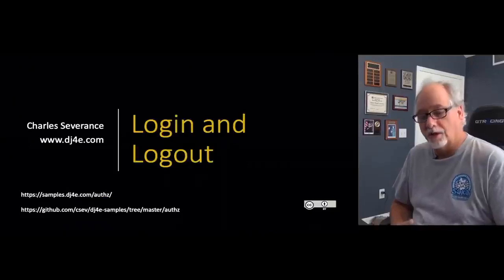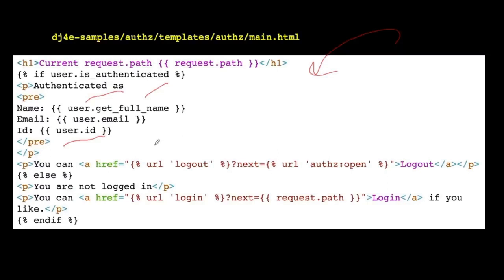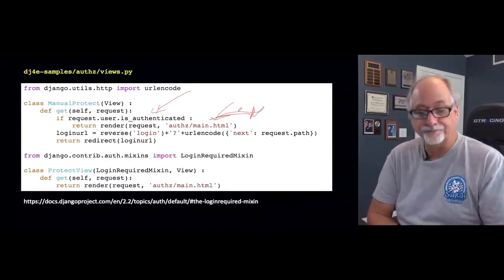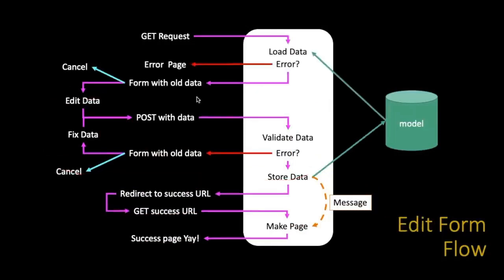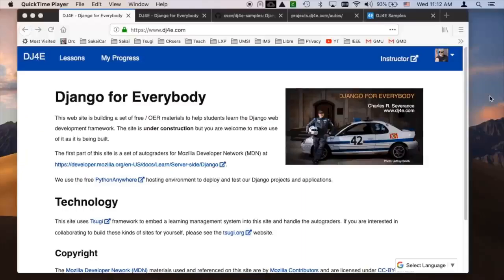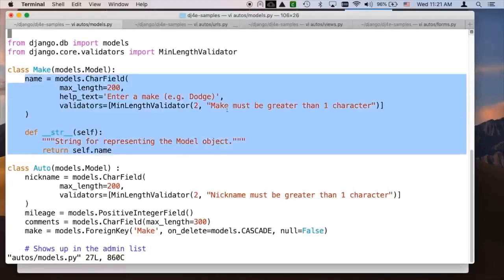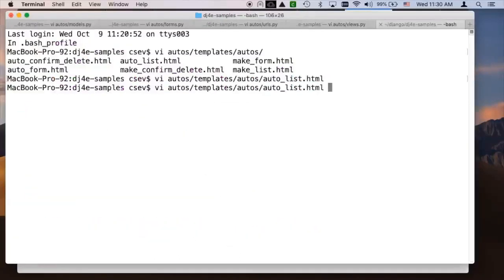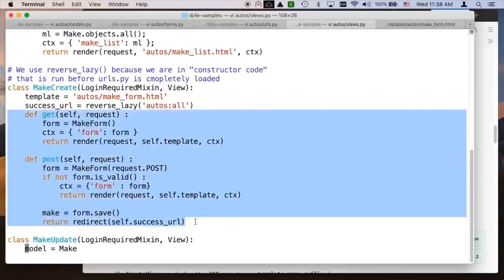Django 720 25fps part3 1